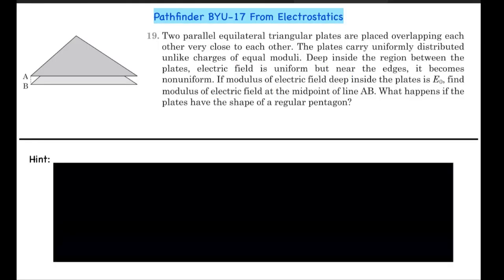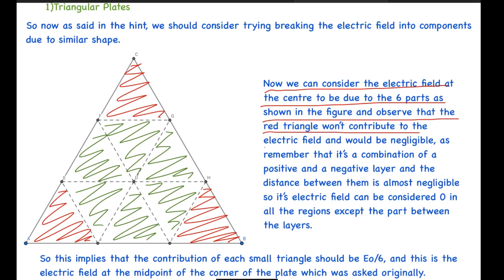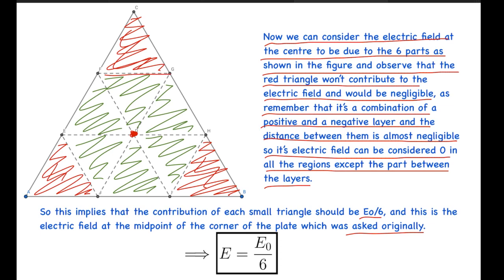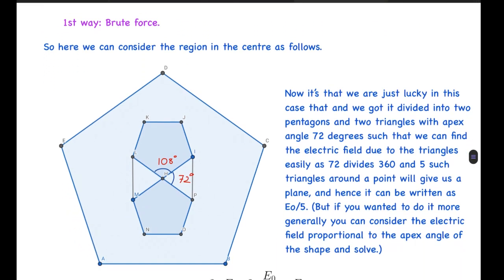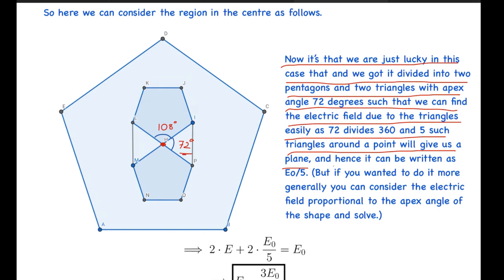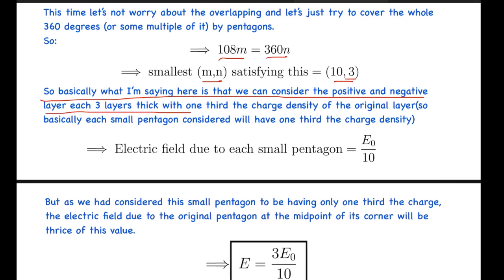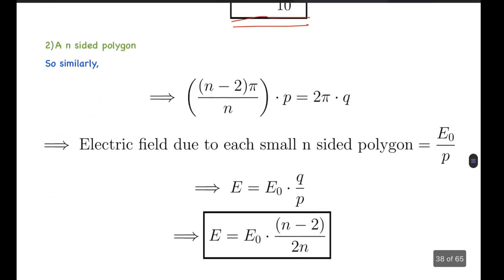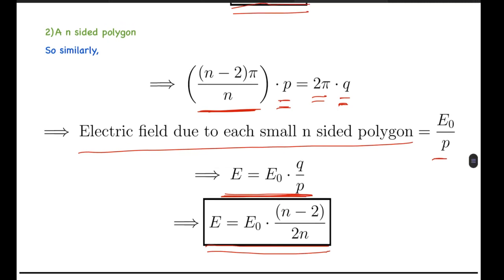Relating the Electric field at the centre and at the corner Pathfinder BYU Q.19 ELECTROSTATICS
This question is from Pathfinder chapter Electrostatics Build Your Understanding-19

0:00- Intro
0:02- Question
0:44-hint
0:56- For triangular plate
2:54- For Pentagonal plate
3:46- 1st way Brute Force
5:40- 2nd way
7:25- For a general regular polygon